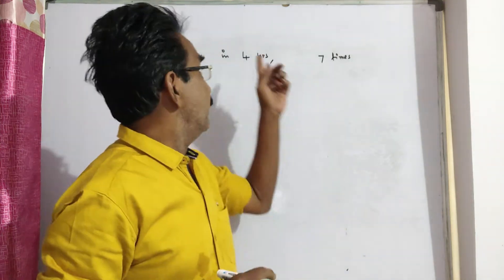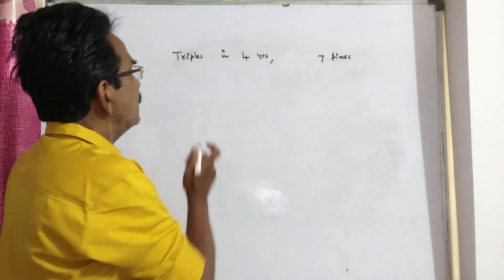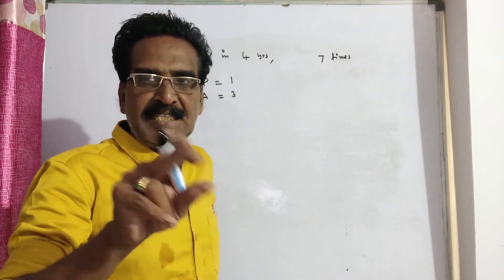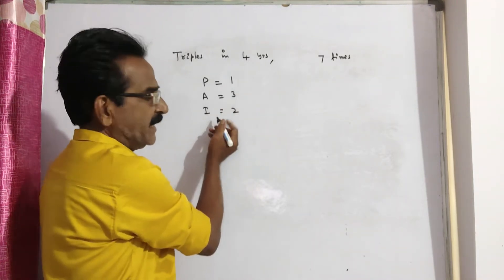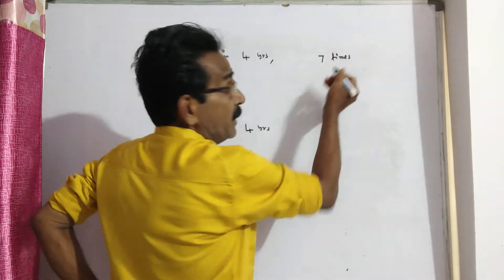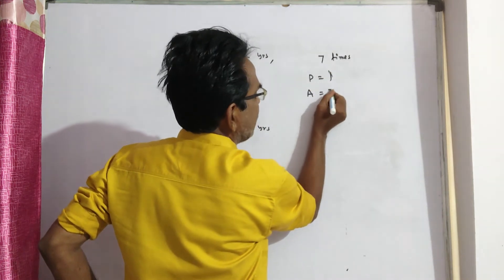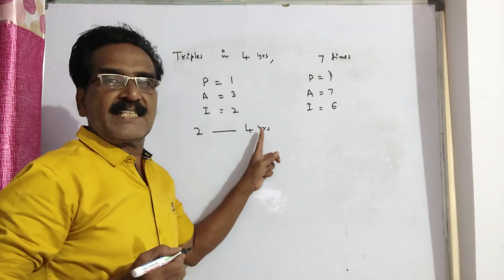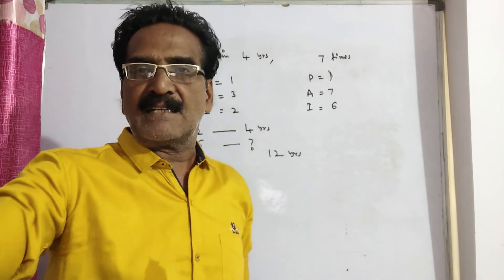A sum of money triples itself in 4 years at simple interest. In how many years, it becomes 7 times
Installment problems on Compound Interest